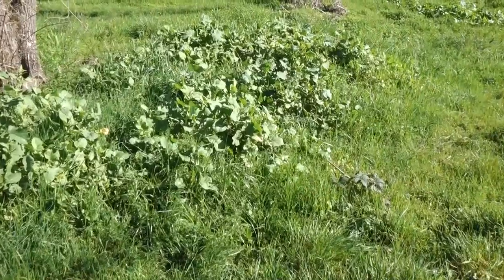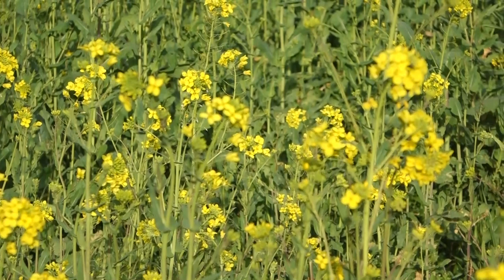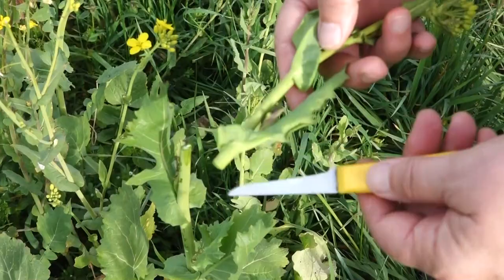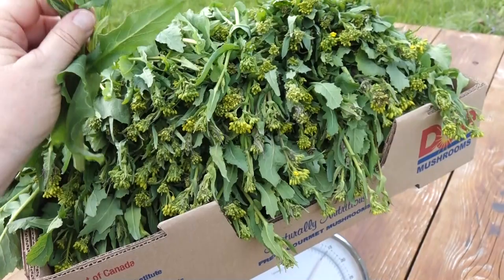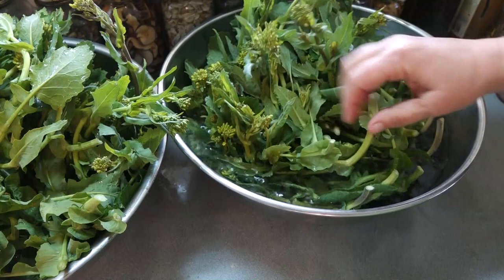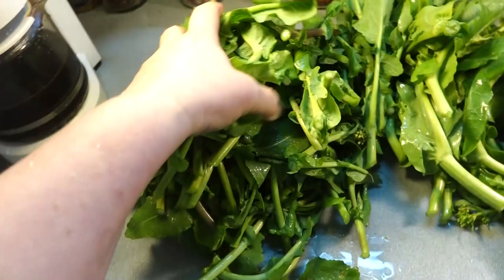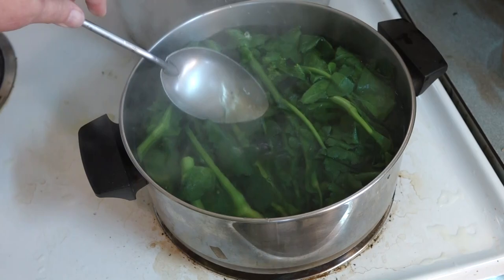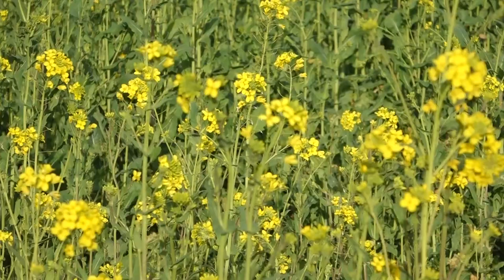It's like finding money. Don't overlook flowering wild field mustard, Brassica rapa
If you can find a patch of wild field mustard (Brassica rapa), it really is like finding money. But when the plants are growing low to the ground, or when they are taller but still all green, maybe you won't notice the wild field mustard that's around you. The time you will notice wild field mustard is when they are flowering, with those tall flower stalks and bright yellow flowers. But by then, you may think it's not worth stopping and checking out, because the plants are too mature -- but you may be surprised!

Wild field mustard has bright flowers with 4 petals in a square shape, like all the plants in the mustard family. Brassica rapa flowers are bright yellow. And the way the leaves clasp around the flower stalk is a distinctive feature of Brassica rapa within the mustards.

Get some tips for fast harvesting of the wild field mustard stalks. I picked over 12 pounds of wild field mustard flower stalks in about a half hour.

Get tips on how to preserve wild field mustard through blanching and freezing. They can provide a lot of food for only a little effort.

Here is a whole playlist of videos I made for you - about wild mustards, including wild field mustard

And here's a playlist with tip to help you become a great forager. After all, wild food is real food for regular people!

Birds in Flight
You are my Rainbow
Moonshine Town by JR Tundra
Rainy Day by Matt Harris